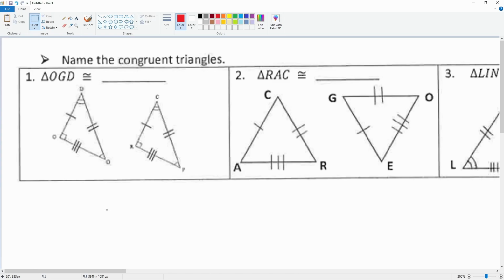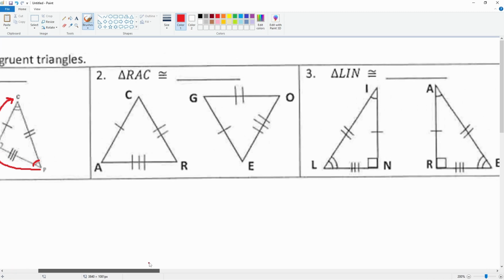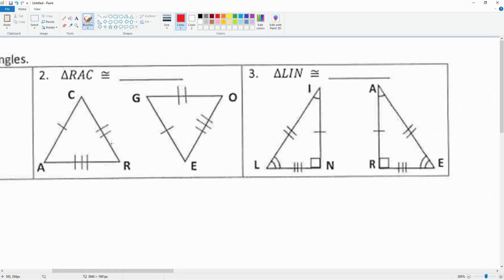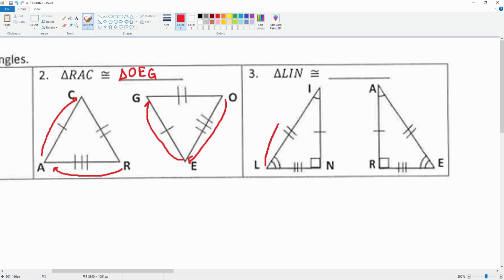Name Congruent triangle. Page 1, Question 1 to 3.